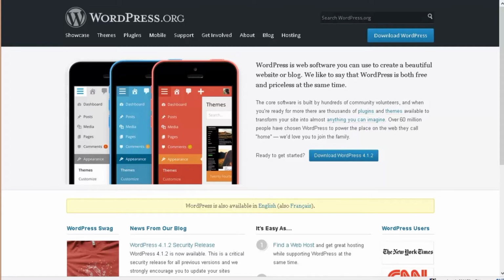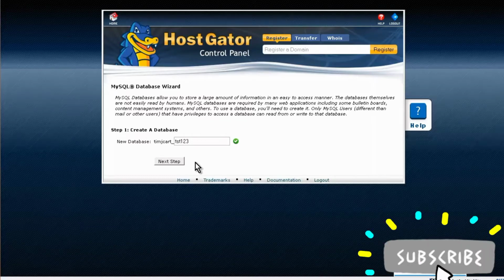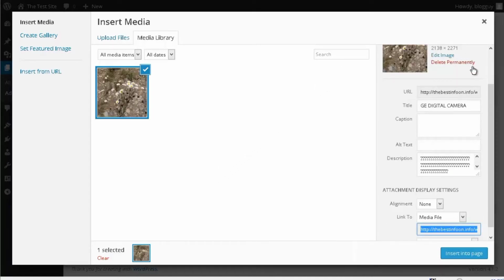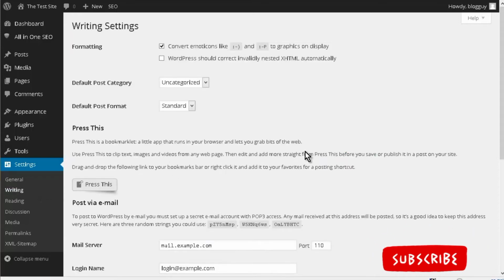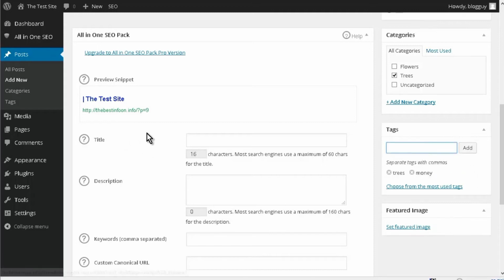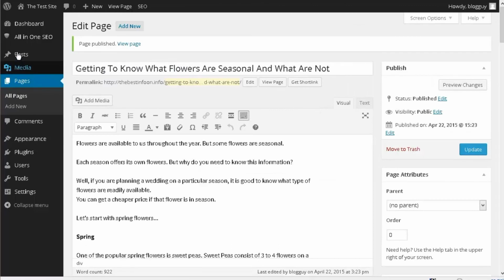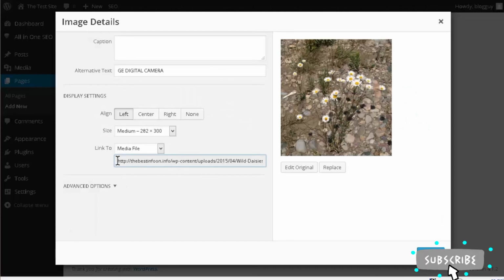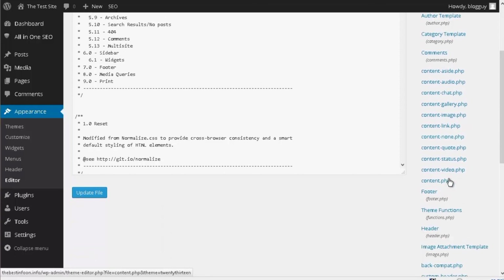Can Earn 500 USD Daily but you will see You full this, and You Can Earn,Beginners Guide to WordPress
Can Earn 500 USD Daily but you will see You full this, and You Can Earn,Beginners Guide to WordPress,Earn 500 USD Daily With Beginners Guide to WordPress,
   USD per day, by (Beginners Guide to WordPress), explained in this 100% Free video course.

digital marketing,
earn money online,
internet marketing,
online business,

you can buy complete full course  click this link